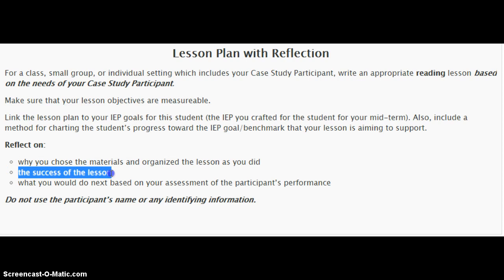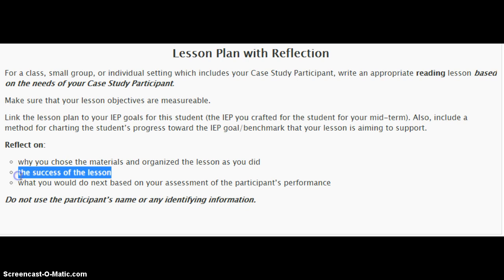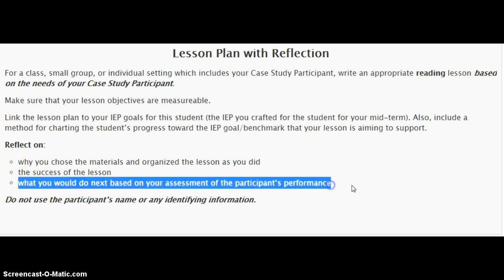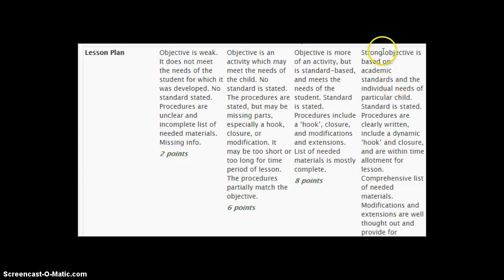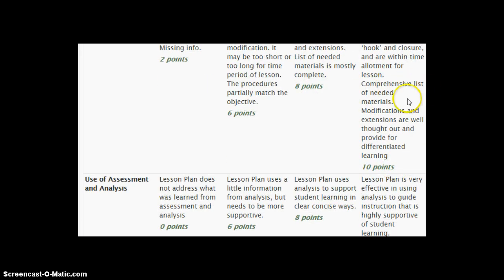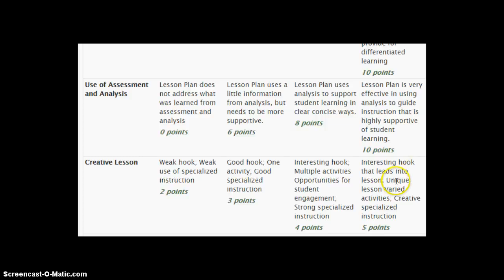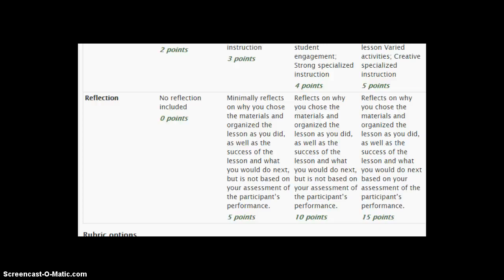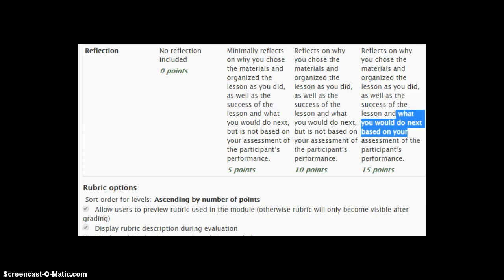ISP4002 Lesson Plan with Reflection